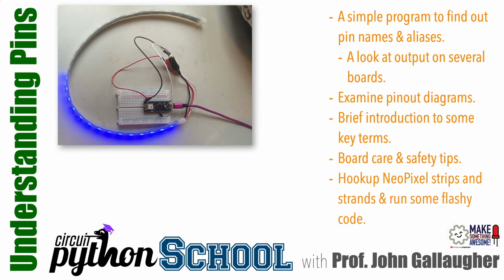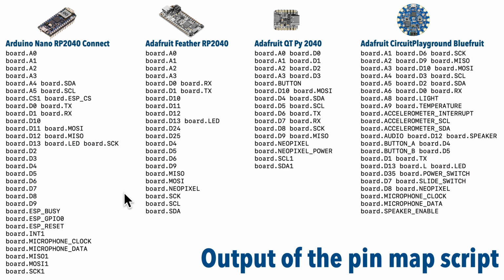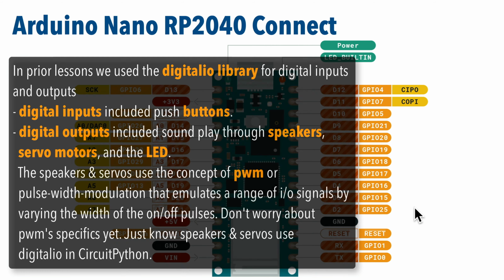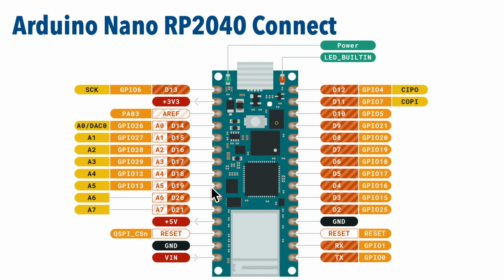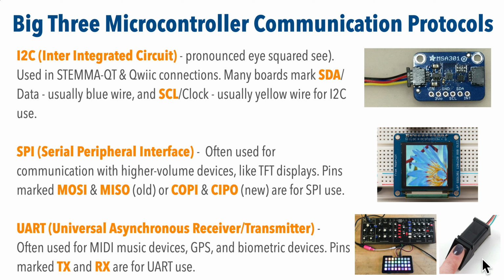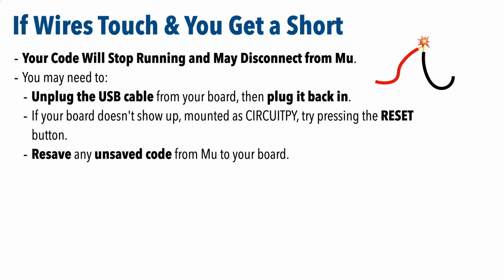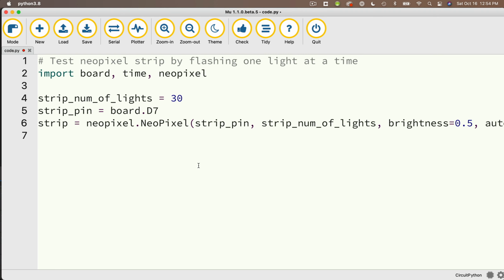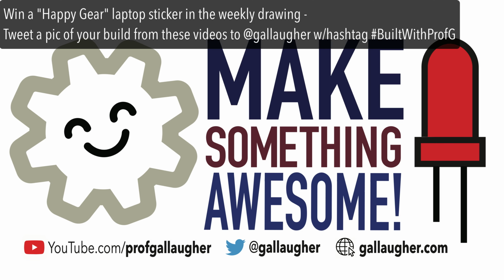CircuitPython School - Intro to Pins, the Pin Map Script, Pinouts, Breadboards, Safety, & NeoPixels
In this beginner-friendly video we learn to understand pins and objects available on a board running CircuitPython. We'll use the Pin Map Script to show pins available across four boards The Arduino Nano RP2040 Connect, Adafruit Feather RP2040, Adafruit QT Py RP2040, and Circuit Playground Bluefruit. We'll use a breadboard to wire NeoPixels to the Arduino, learn safety tips, key terms, try IC hooks, and we'll run code on multiple boards. Part of Prof. Gallaugher's Physical Computing Course.